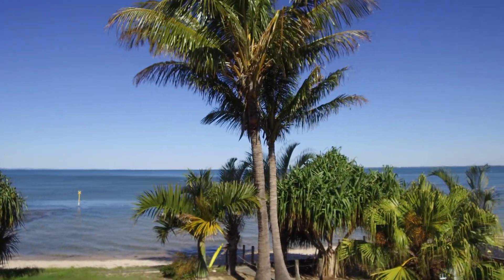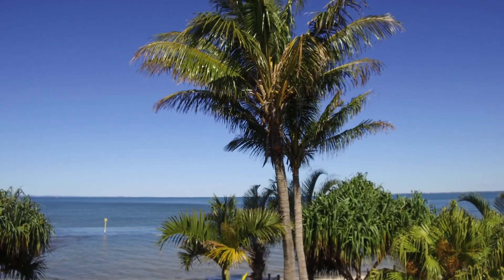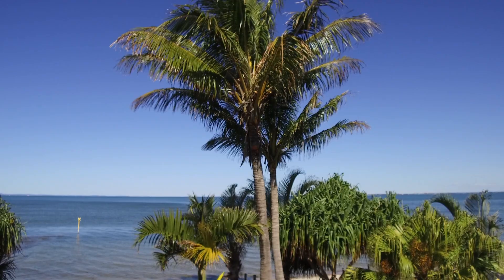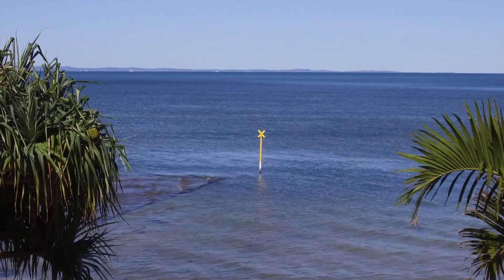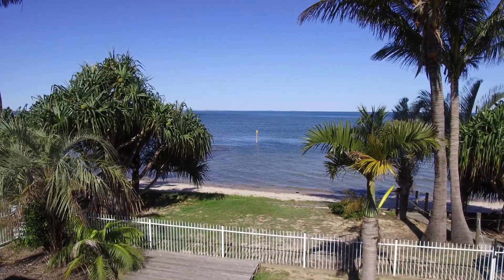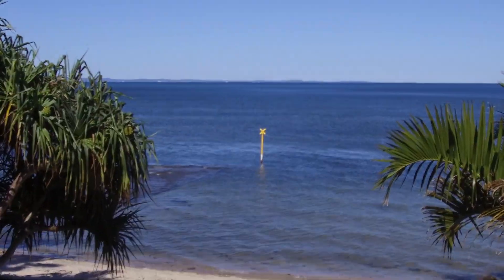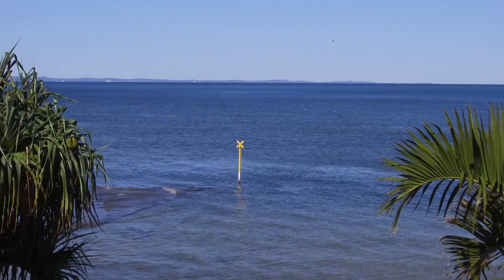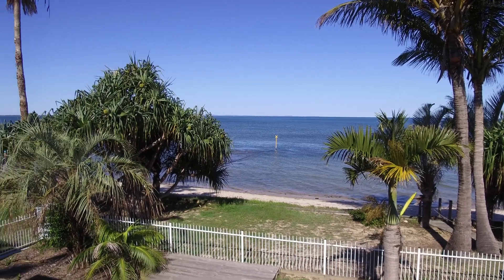Osmo plus DJI 23.9.16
So I am not having my best hair day, but I got my Osmo plus and thought I would put a quick bit of video together so you can see what it s like when you zoom using it.  Also testing out the Rode microphone.